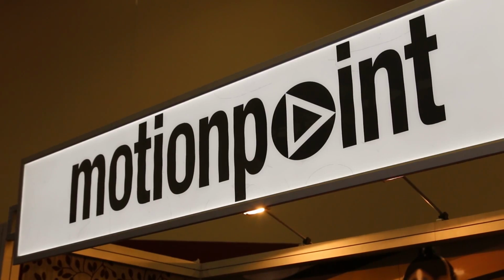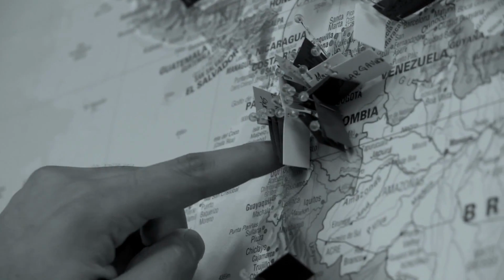An interview with MotionPoint on optimizing your website for global expansion!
Josh Halpern, host of the Getting to Global interview series, catches up MotionPoint to talk about website translation and globalization strategies.

This blog, video and audio interview series and all content provided on this site are intended to provide a resource to U.S. exporters. Our content is continuing to grow, expand and adjust based on the changing and evolving market dynamics. It is not comprehensive. Inclusion does not constitute an endorsement or recommendation by the U.S. & Foreign Commercial Service or the International Trade Administration. The Commercial Service and its collaborators have performed limited due diligence research; but we strongly recommend that you perform your own due diligence investigation and background research on any company or service we profile in this series. We assume no responsibility for the professional ability or integrity of the information and concepts described throughout our content.